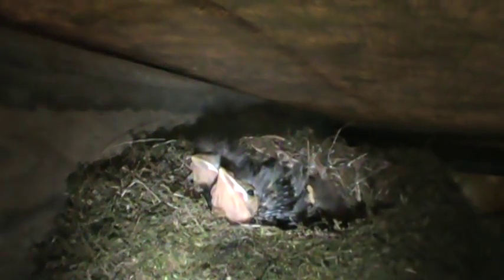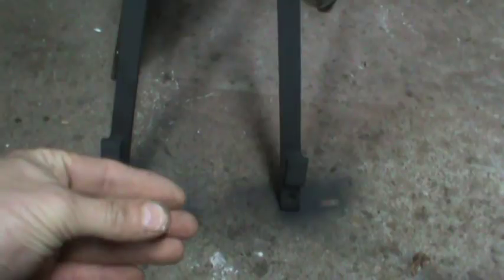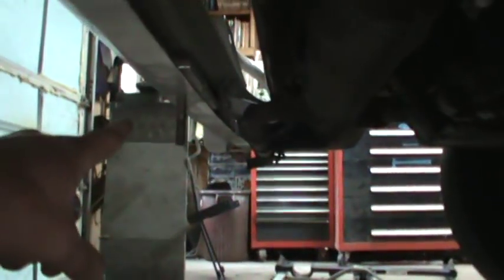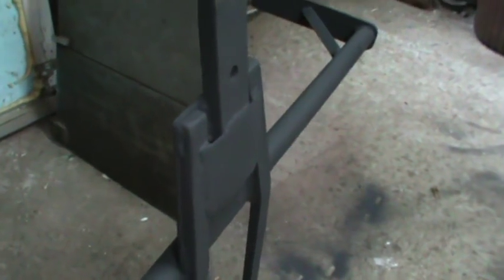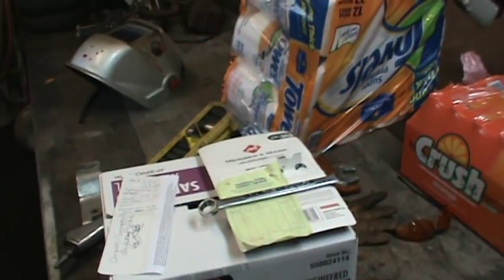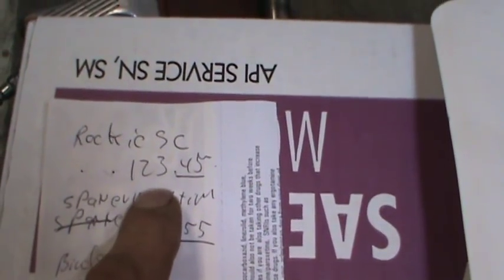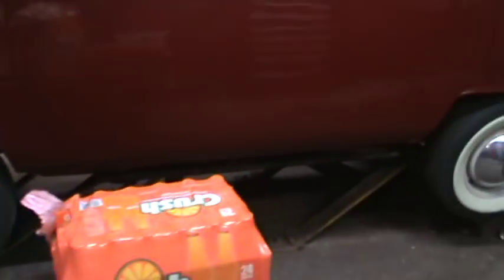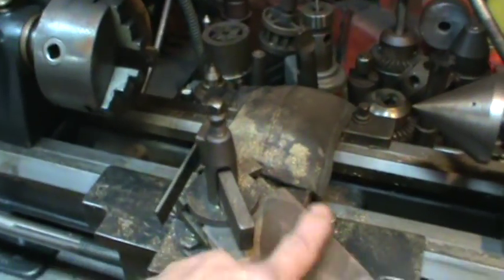and the winner is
birds,tow hitch,scrap winner